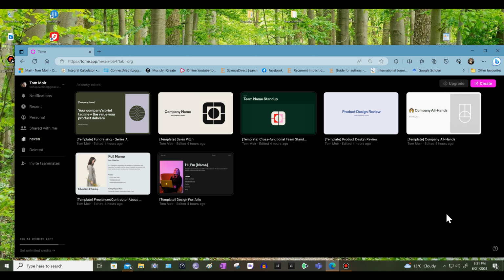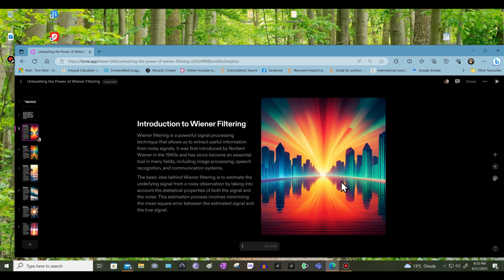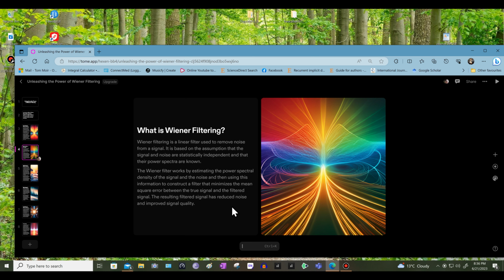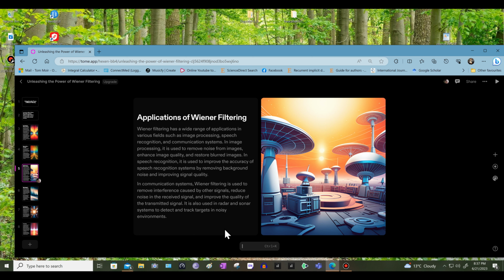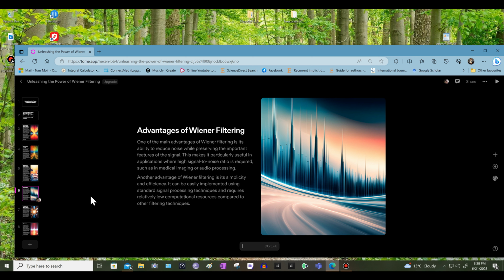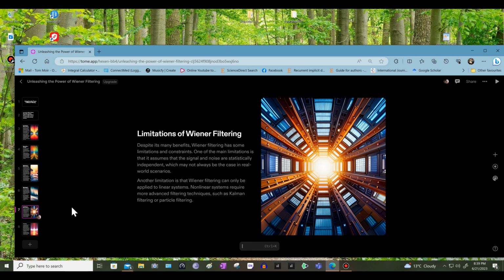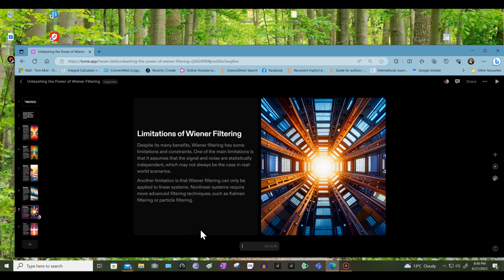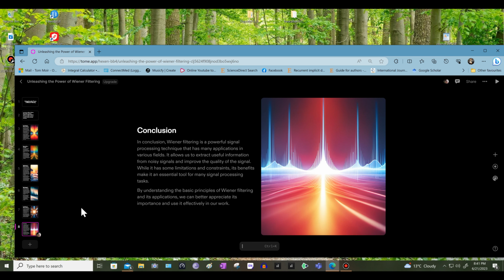An AI presentation on Wiener Filtering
A new AI online tool at Tome.app which writes presentations. So I gave it a go on the subject of Wiener filters. Wasn't that impressed but impressed that there was no human intervention. It's a good start.